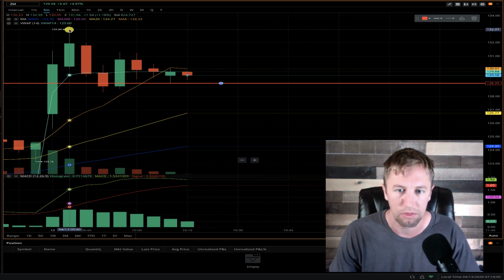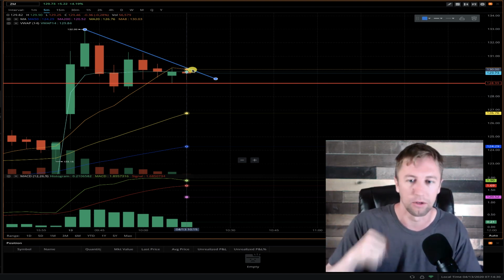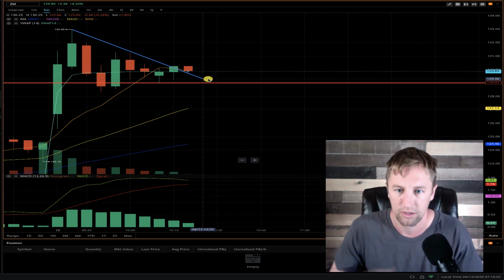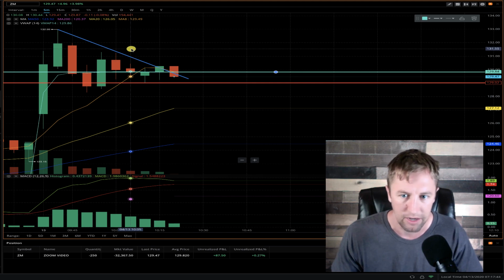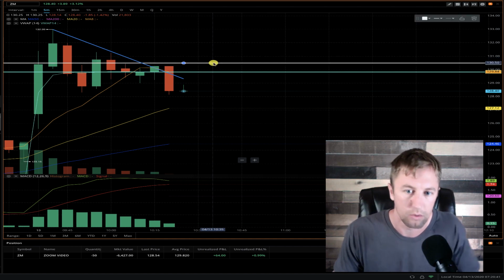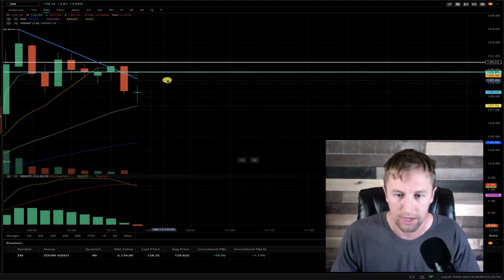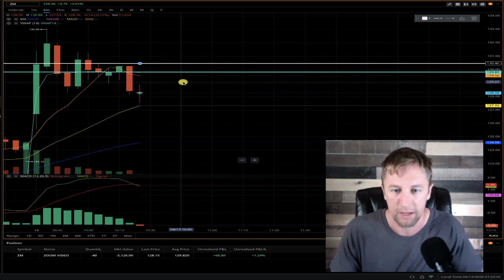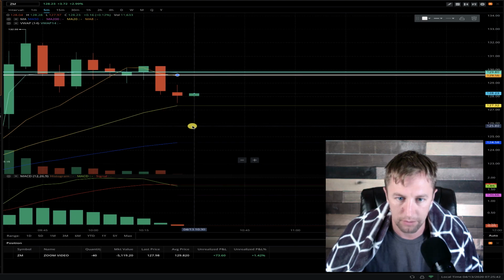Webull Live Day Trading (Descending Triangle Pattern) | EP 049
On episode 49 of Live Day Trading, I use the Webull desktop software to trade a Descending Triangle on the 5 minute time frame. The ticker I traded was $ZM (Zoom Video). This has been a hot stock for me these last few trading days. I always keep my eye open for other stocks making patterns to trade, however ZM has just been consistent recently.

I do my best to walk you through day trading a descending triangle on the Webull software, however feel free to ask questions in the comment section below If I missed something or stated something that was just too hard to understand.

Happy Trading!